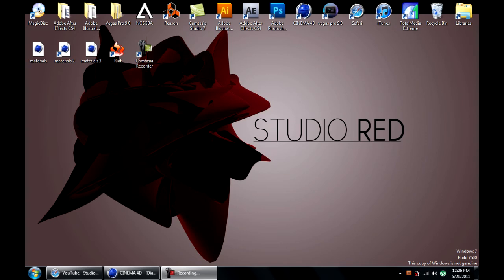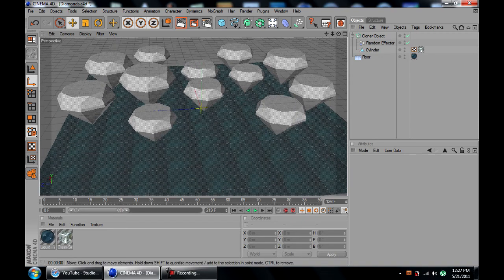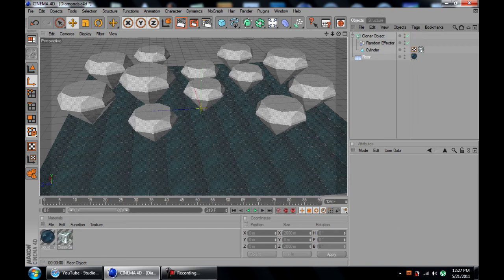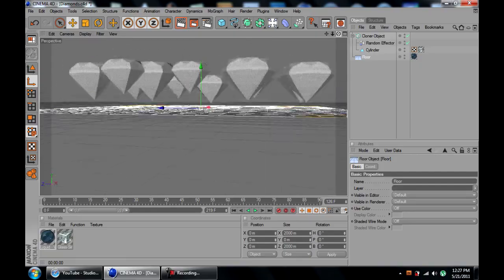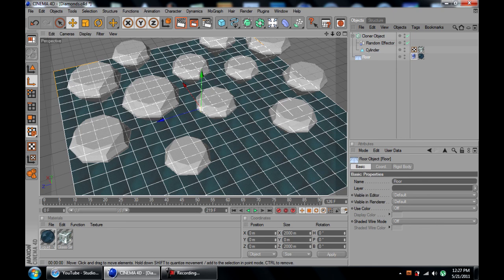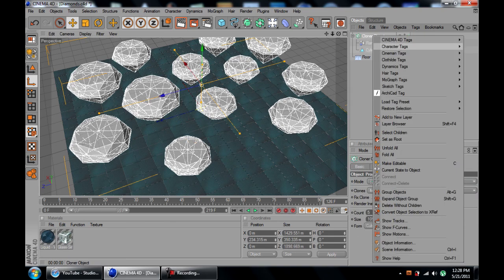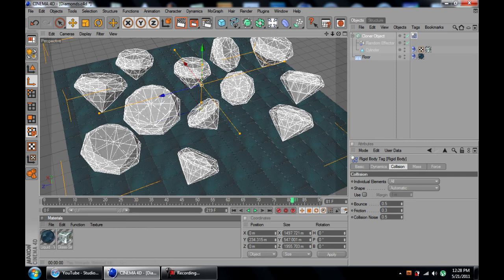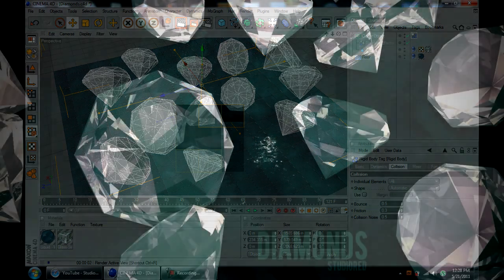Realistic Gravity // Rigid Body Tutorial- Lark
Lark's First C4D Tutorial